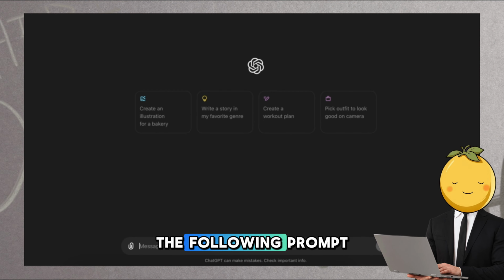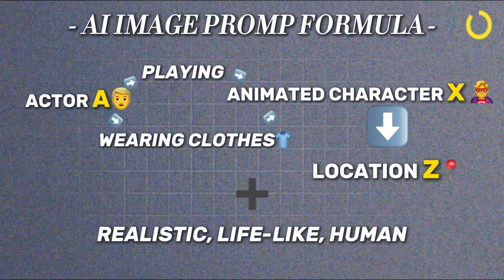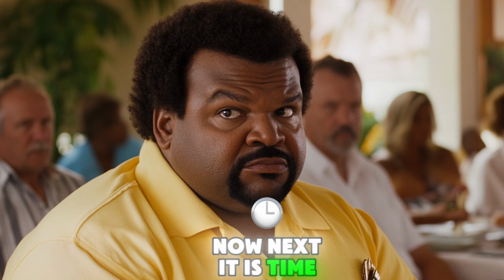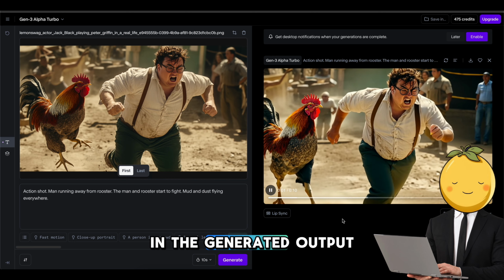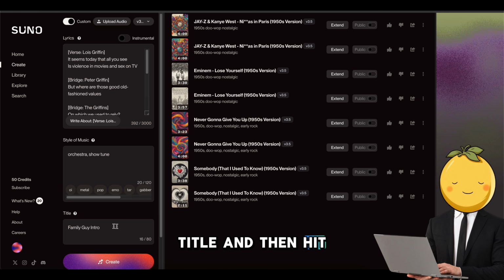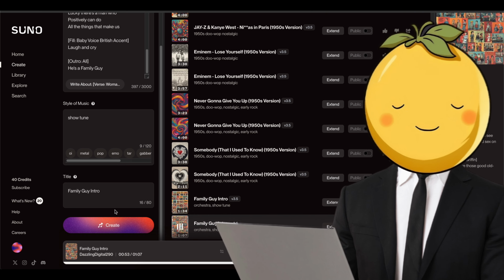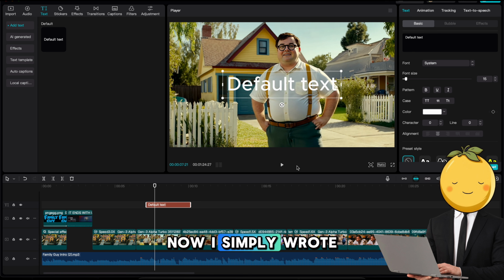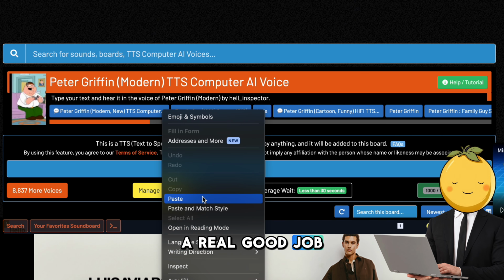Create Your Own Epic AI Movie Trailer | Transforming Family Guy Into Live Action - [Full Tutorial] 🤖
In this tutorial, I'll show you how to create an amazing AI-powered live-action movie trailer—using Family Guy as our inspiration! From casting with AI to generating realistic visuals and custom music, you'll learn all the tools and tricks to craft your very own AI-driven masterpiece. All for FREE! Get ready to create your own viral AI movie trailer. Let’s get started!

Prompts:

🤖💬Chat-GPT:

1. "if there was a real life action Family Guy movie, what actors would fit best? Please give me a list of the cartoon character of family guy and then what famous actor should play him or her / it. thank you in advance"

2. "please describe what Peter griffin wears, and please just the things he wears and separate it with commas"

3. "please give a description of typical family guy places/scenes/locations"

🤖🎨Midjourney:

Peter Griffin: "actor Jack Black playing peter griffin in a real life action movie, wearing White button-up shirt, green pants, brown shoes, round glasses, brown belt, standing in front of a house which is yellow with a red roof, blue shutters, and a garage. It is surrounded by a picket fence and a well-kept lawn, camera zoom in on face --ar 16:9"

Lois Griffin: christina hendricks playing lois griffin in a real life action movie, wearing Light green blouse, beige pants, maroon flats, stud earrings, lipstick, standing: in the kitchen, Blue walls, a round table in the center, and light wooden cabinets. --ar 16:9

Brian Griffin: "actor bradley cooper as brian griffin from family guy, in. a life action movie, realistic --ar 16:9"